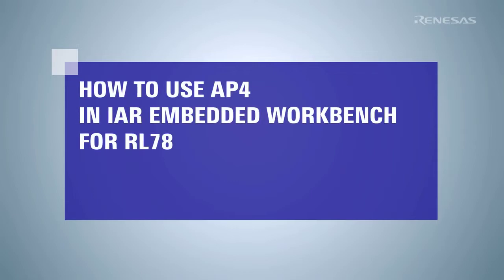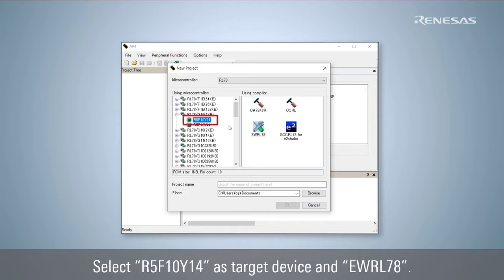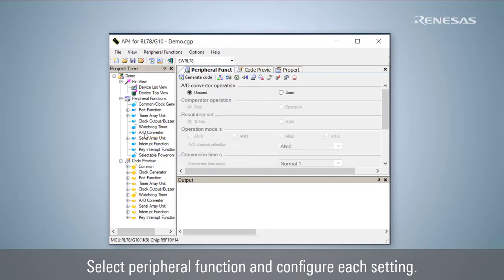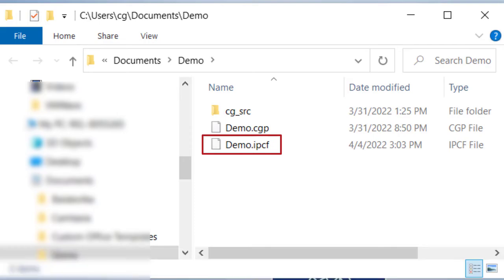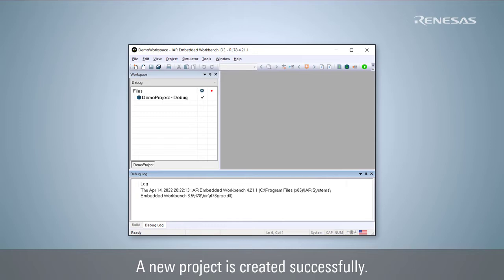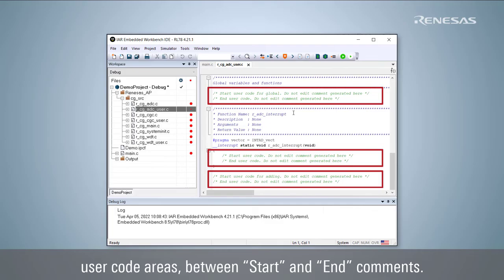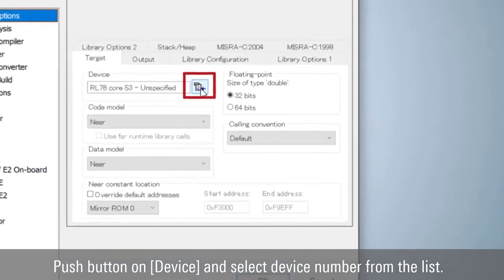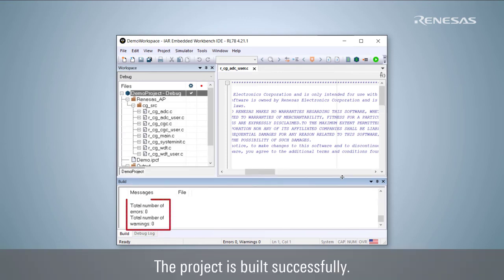How to Use AP4 in IAR Embedded Workbench for RL78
This video shows how to use AP4 in IAR Embedded Workbench for RL78.